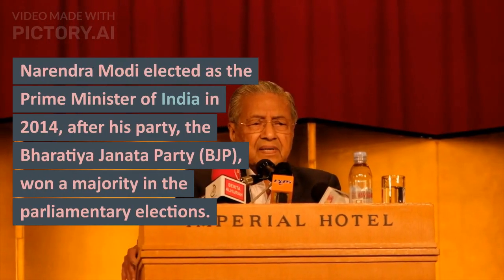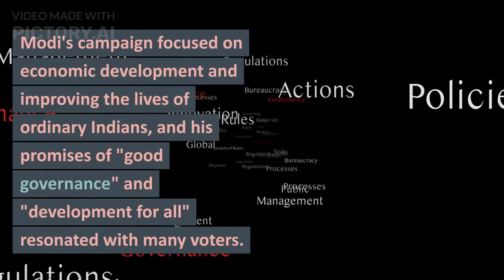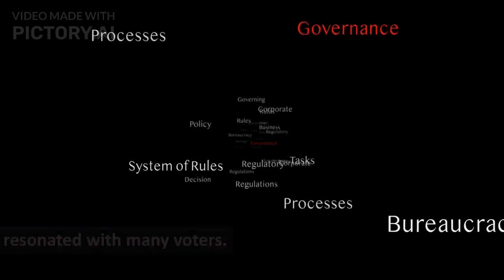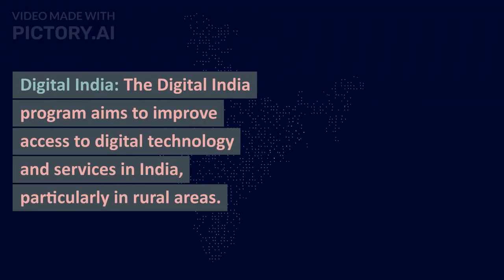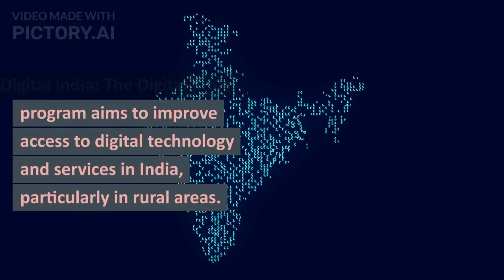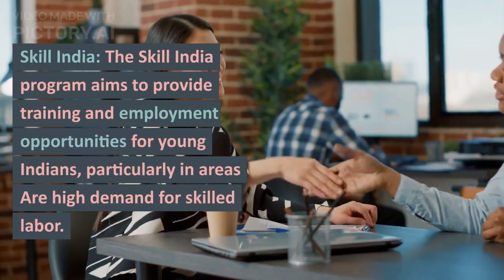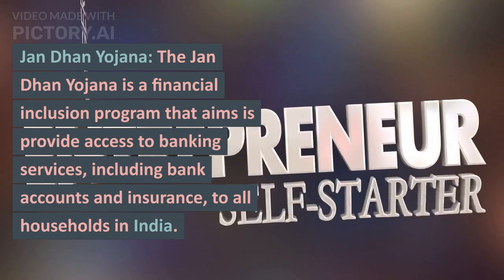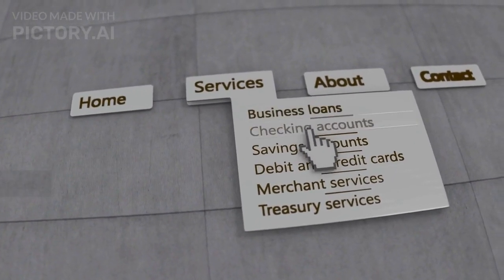4.1 Modi's India: A Look at the Prime Minister's Policies and Initiatives Since 2014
Narendra Modi's tenure as Prime Minister of India has been marked by a number of key policies and initiatives aimed at boosting economic development and improving the lives of ordinary Indians. While these efforts have had some successes, such as the expansion of banking services through the Jan Dhan Yojana and the provision of clean cooking fuel through the Ujjwala Yojana, there have also been criticisms of Modi's policies and actions, particularly in regards to communal tensions and environmental concerns. Overall, Modi's tenure has been a mixed bag of both success and criticism, and the impact of his policies and initiatives will likely be debated for years to come. This video provides an overview of Modi's key policies and initiatives since taking office in 2014.